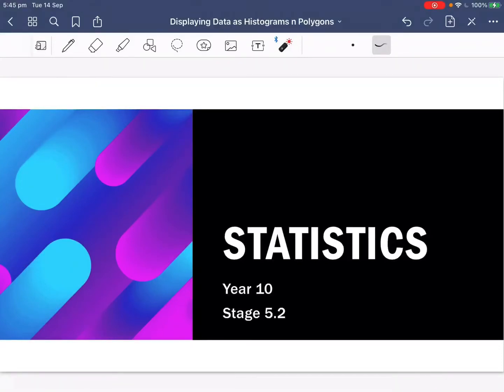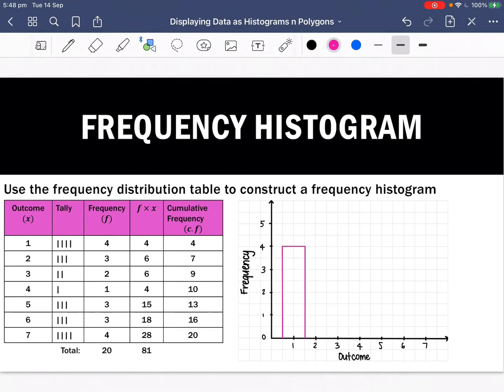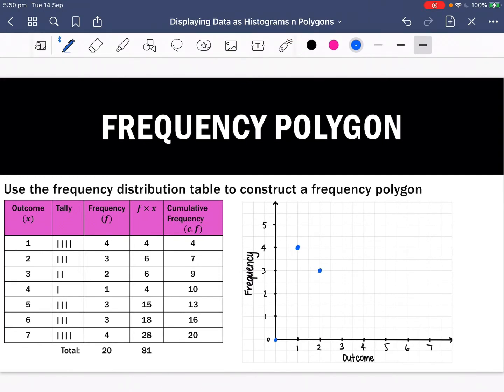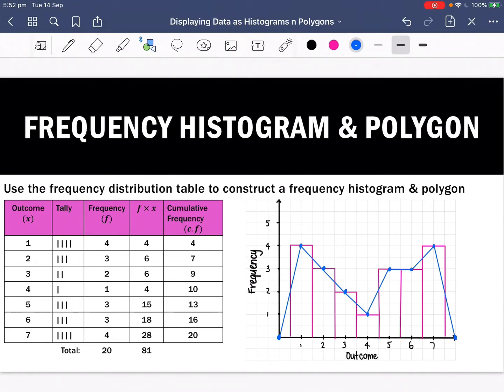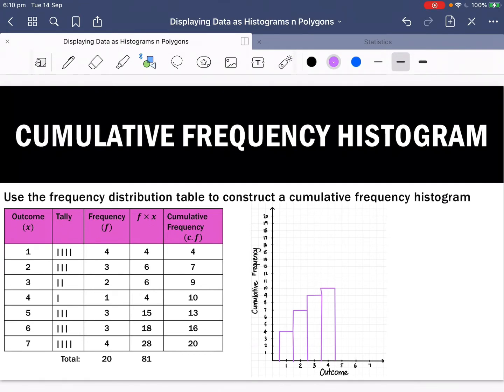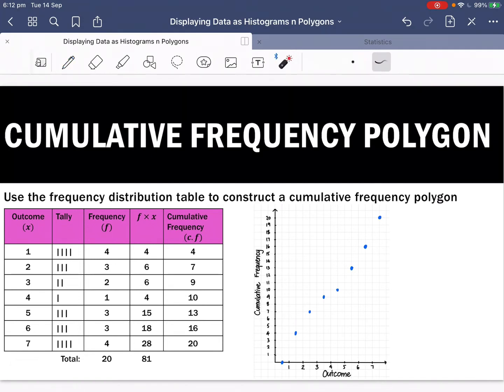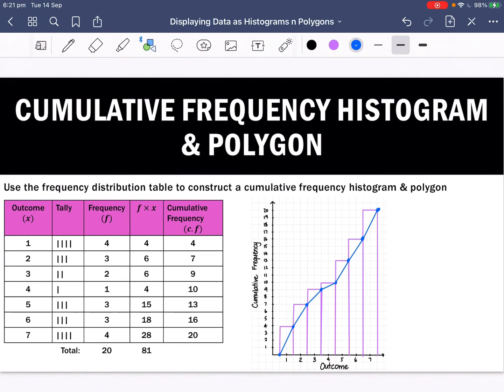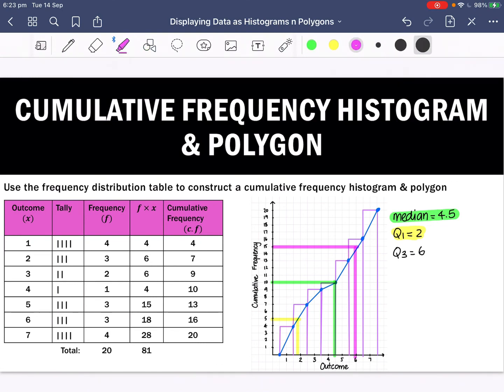Displaying Data in Histograms and Polygons | Statistics | Year 10